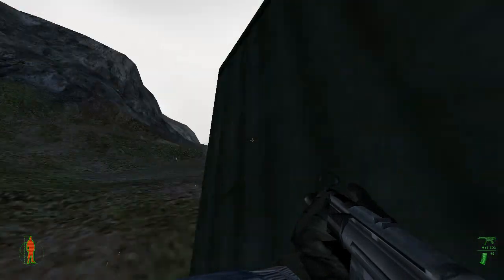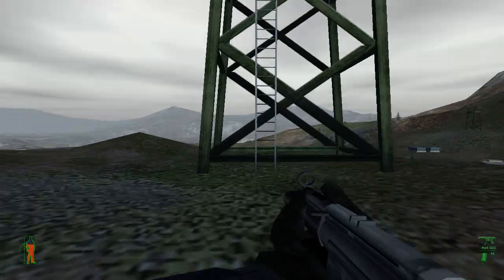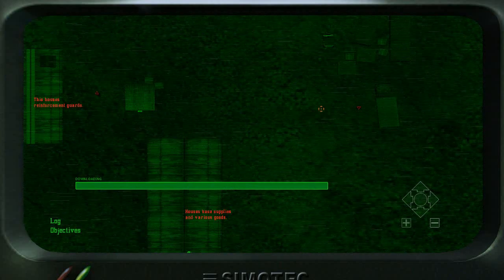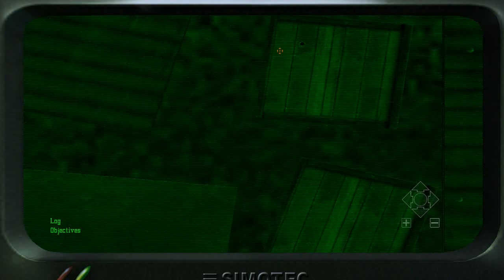Project I.G.I review